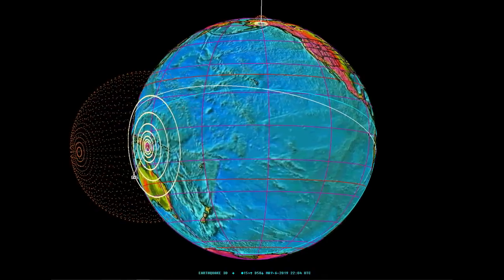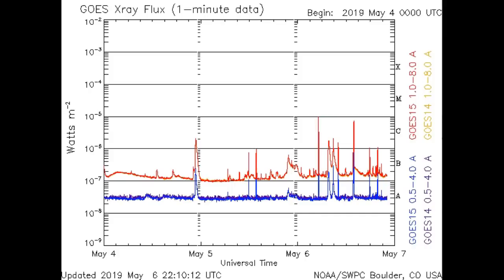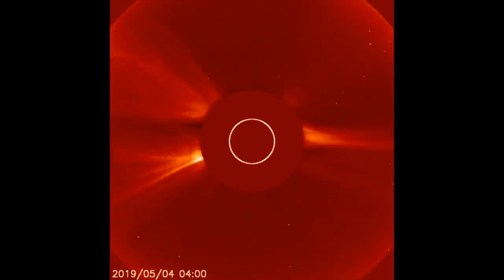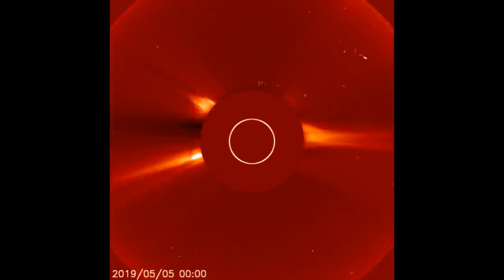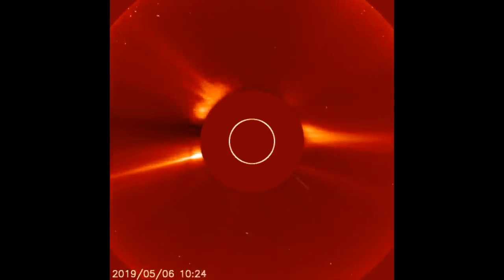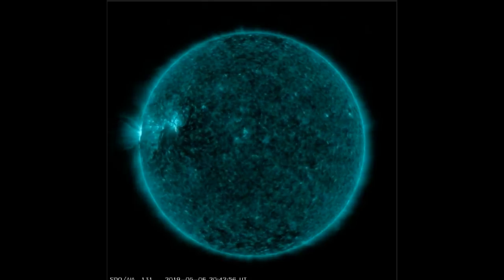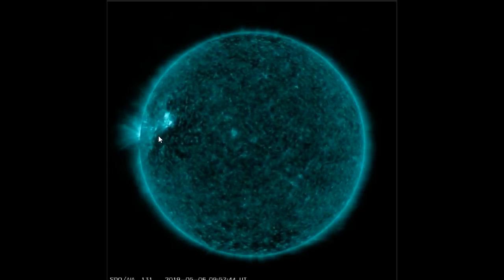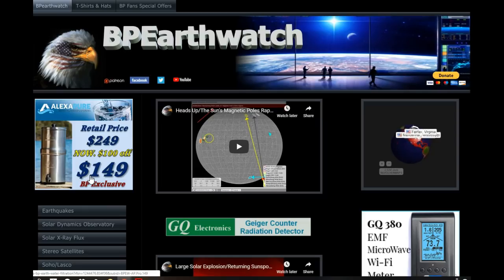Solar Burst/Speed of Light/Strikes Earth in 8.2 Minutes/ 7.2 Quake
The Best in Survival Supplies at the Best Prices.